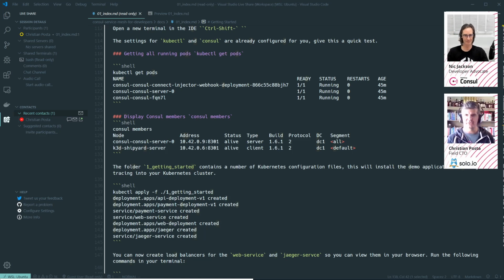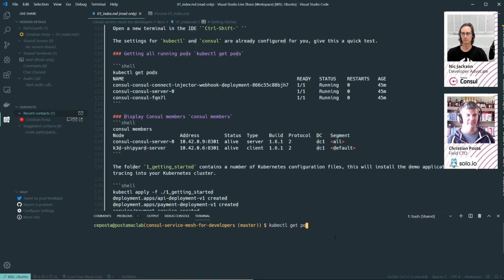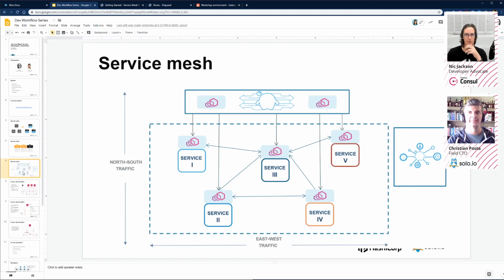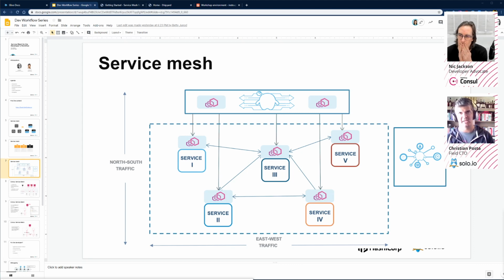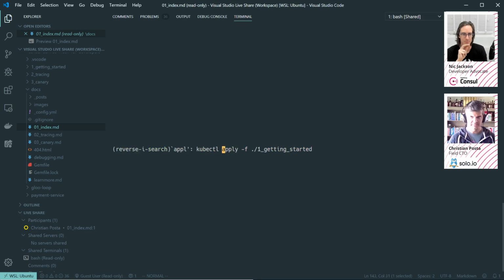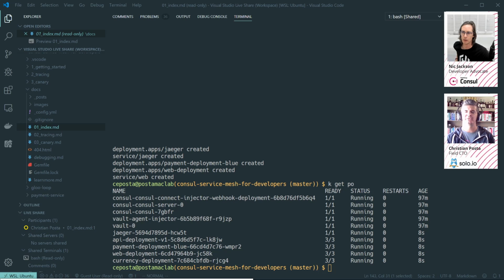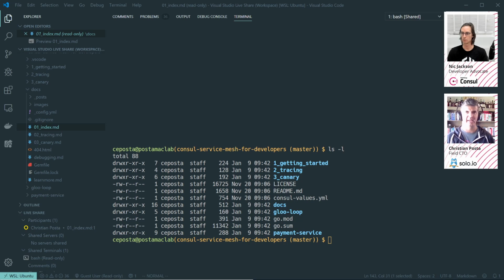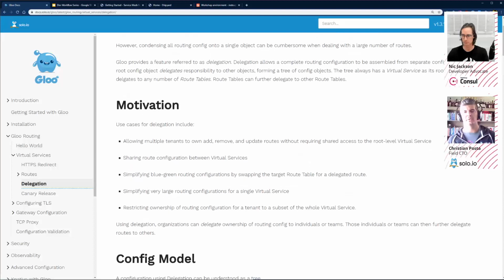Service Mesh for Developers 1 - Gloo API Gateway and Consul Connect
The service mesh is often presented as a solution for network engineering and system operability, increasing security, reliability, and observability. However, the service mesh is also an incredibly useful tool for developers, and understanding how to leverage this technology can dramatically simplify your day to day workflow.

In the first of 4 live streams you will learn how to use Gloo API Gateway with Consul Connect.

By the end of this series you will understand:
How to use metrics and distributed tracing effectively
Reliability patterns like retries, timeouts, and circuit breaking
How to leverage Canary deployments
How you can effectively debug distributed systems

The cloud-native, open-source technology used in this tutorial include: Envoy Proxy, Prometheus, Gloo shot, Consul Service Mesh, Loop, Squash, Open Census and more...

Schedule:
9th Jan - Gloo API Gateway and Consul Connect
16th Jan - Distributed Tracing
23rd Jan - Canary Deployments
30th Jan - Microservice Debugging